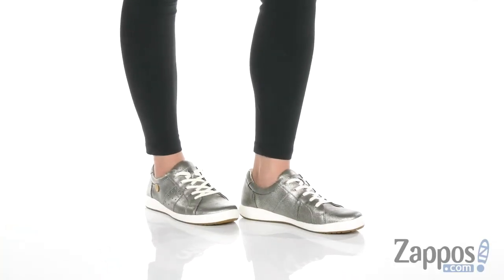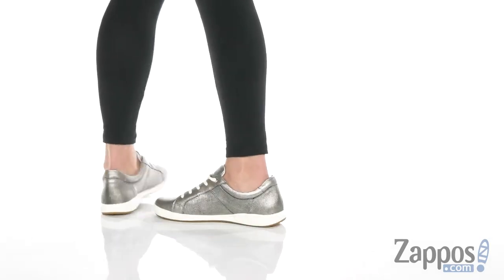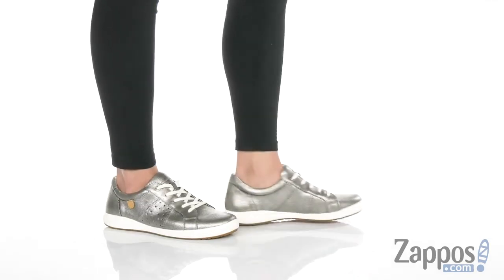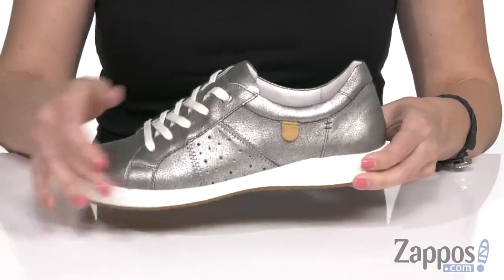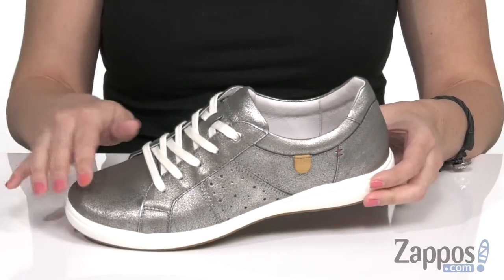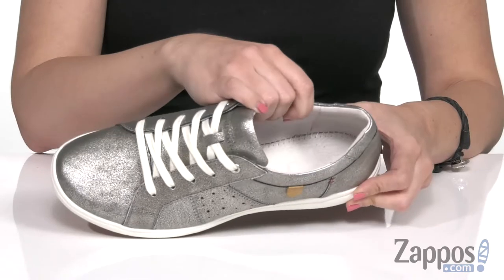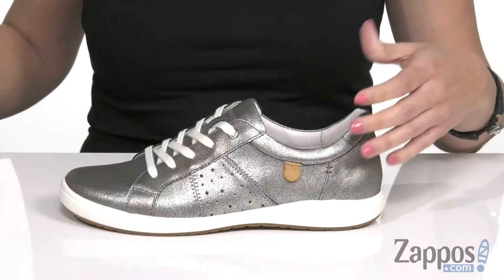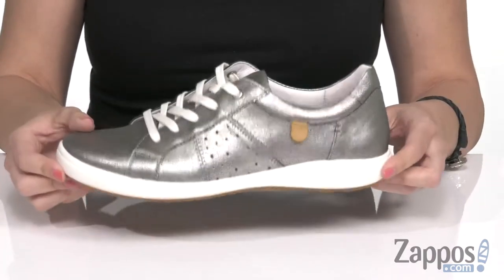Josef Seibel Caren 01 SKU: 9190397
Create a cute and casual look in the Caren 01 from Josef Seibel&reg;.
Smooth leather uppers with a round toe.
Lightly cushioned, leather-lined footbed.
Man-made outsole.
Imported.